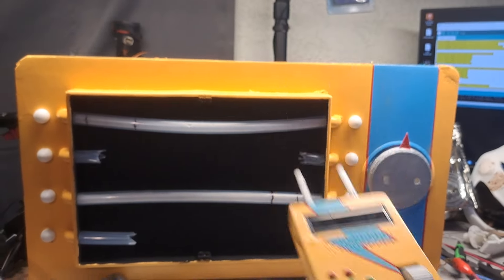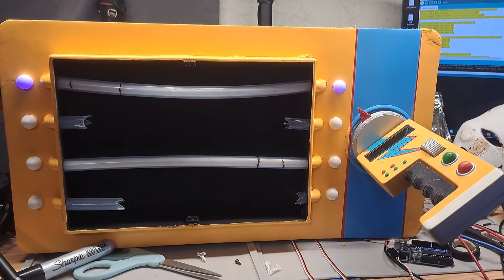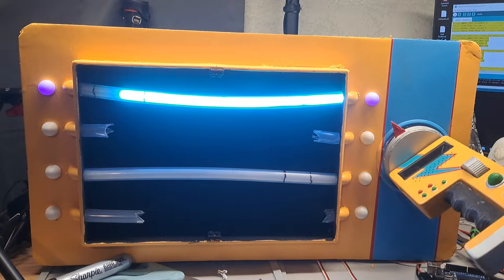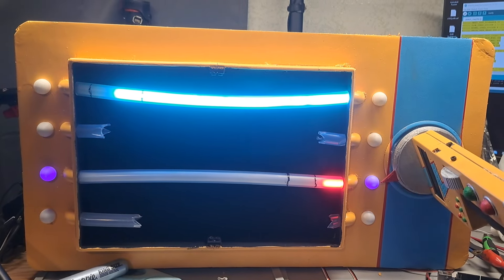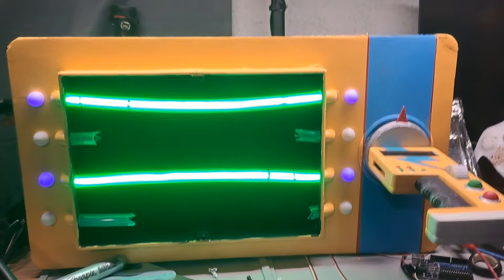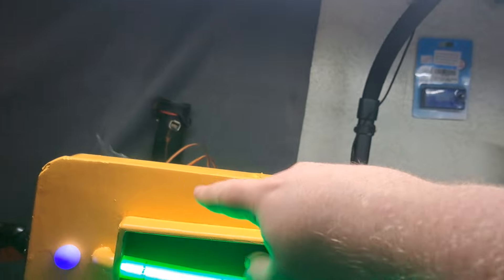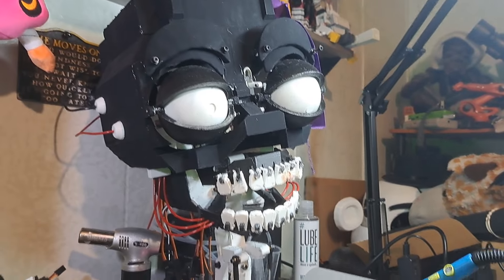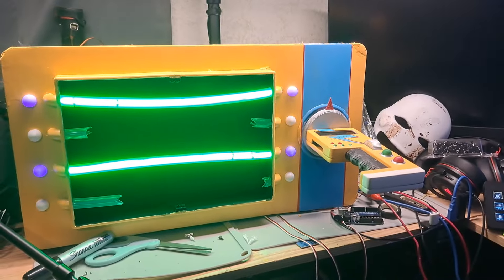The FazWrench Conduit Puzzle is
it's finally finished All I need to do now is hook up a extra LED strip to feed to the mimic we can have ourselves a little meme I guess